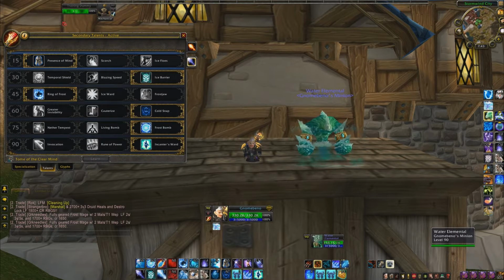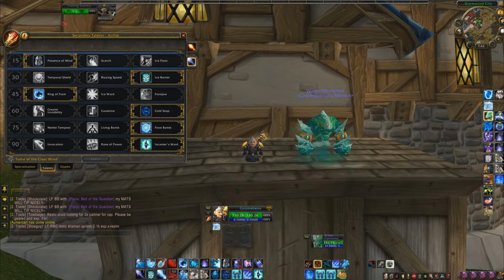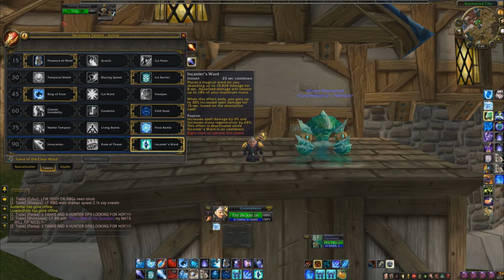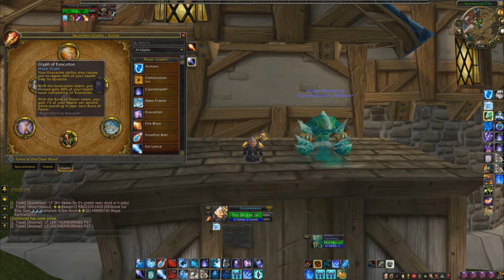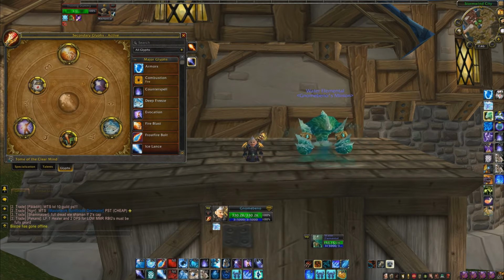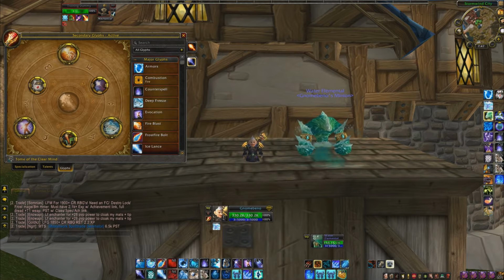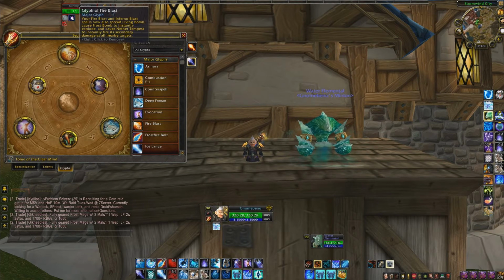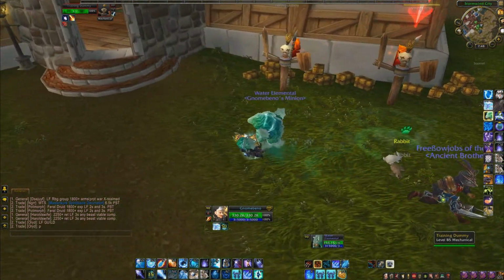MAGE GUIDE PT 1 - TALENTS / GLYPHS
PvP MAGE GUIDE
Had lots of requests to do this! Hope to helps!
I'll try and answer any question y'all have in the comments!
Part 1 of 3 Talents and Glyphs

ALL MUSIC USED WITH LICENSED PERMISSION
Mr. Meizong - Luuv